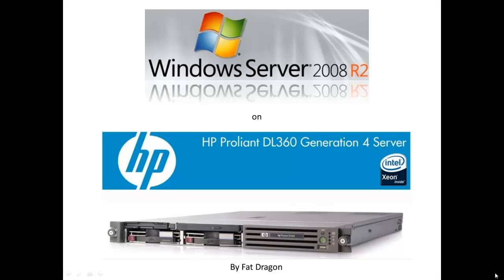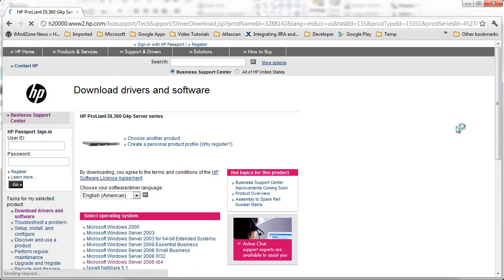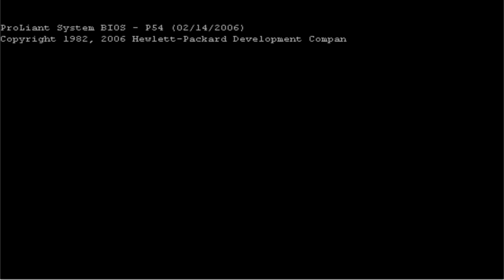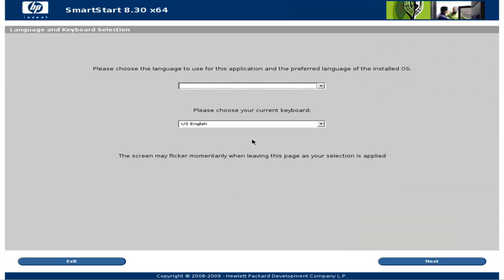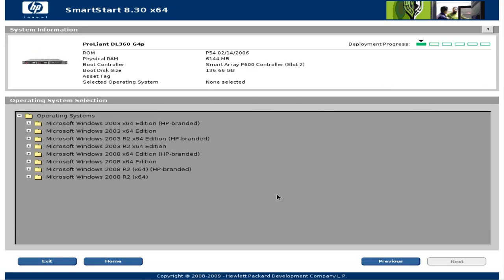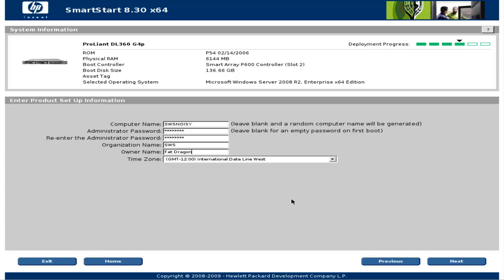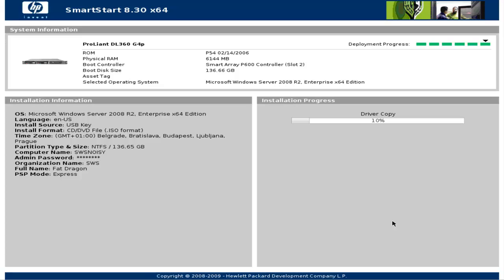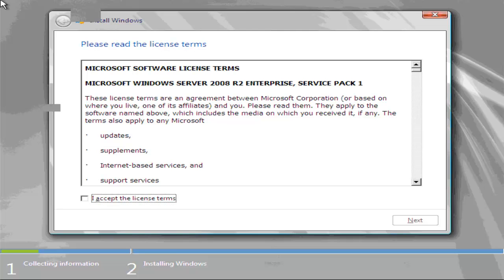Installing Windows Server 2008 on HP ProLiant DL460 G4